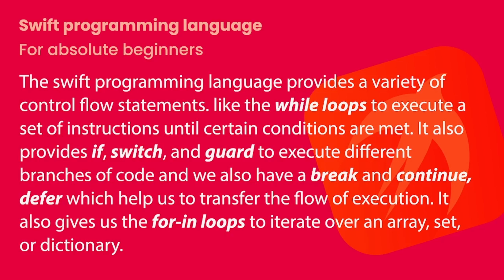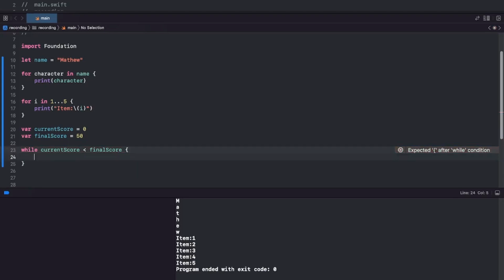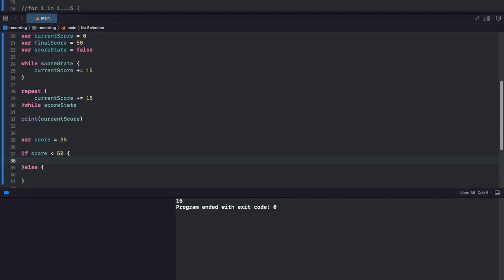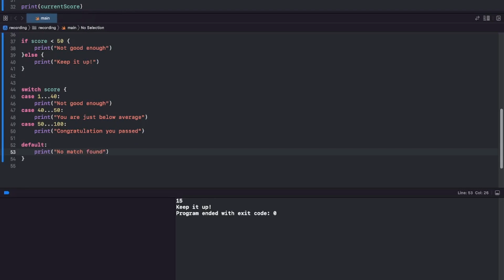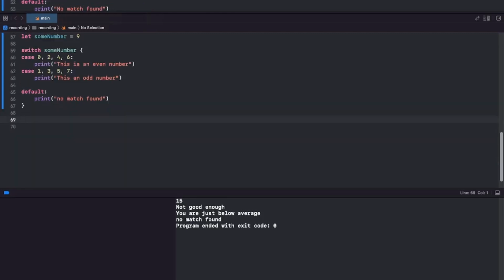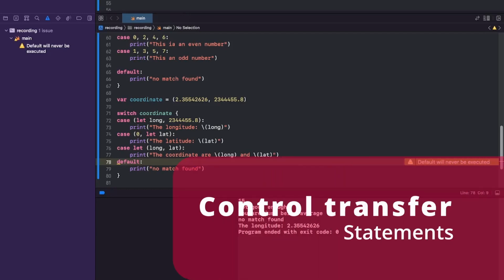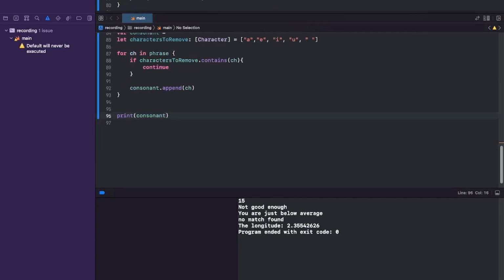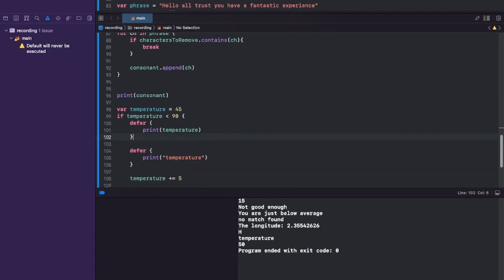Swift programming language for the absolute beginner Part 7 | Control flows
In this video, we’ll be looking at:

For in loops
While loops
Conditional statements - compound and value binding
Control transfer statements - Continue, break, guard, defer